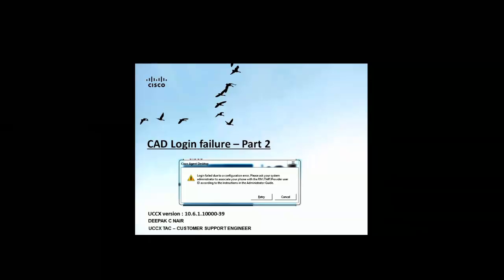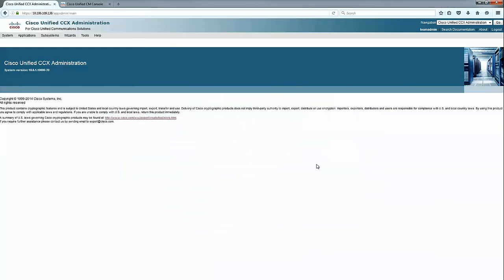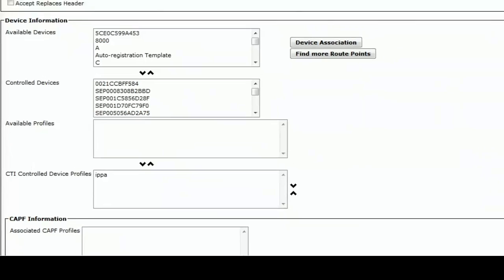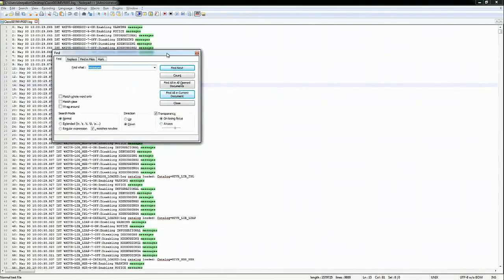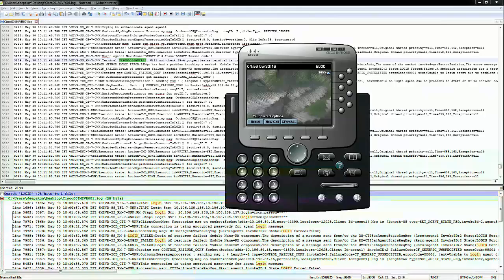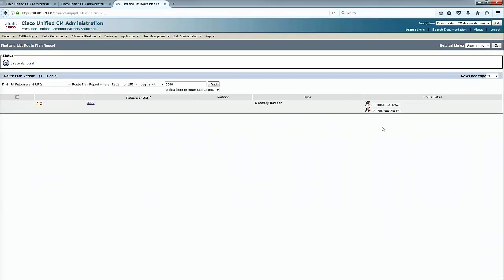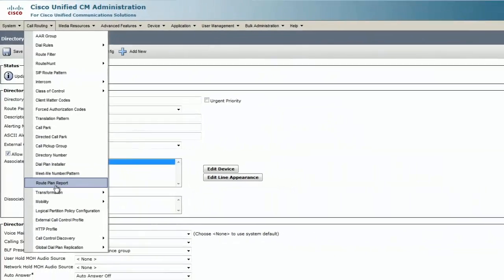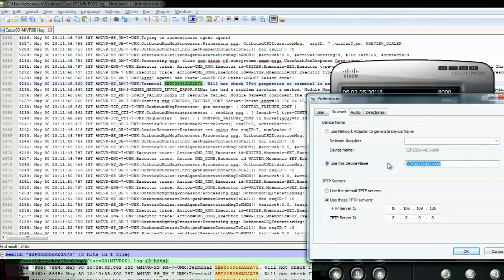CAD login failure - Login failed due to configuration issue with RMJTAPI provider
Deepak Nair has been working with Contact Center Express Team of Cisco Technical Assistance Center, seeking Cisco customers and Partners in APAC Theater. He has knowledge on UCCX topic including CAD, finesse, CUIC, social miner media sense etc.